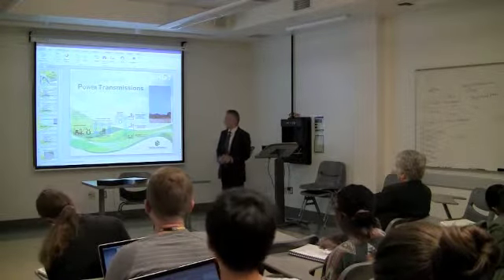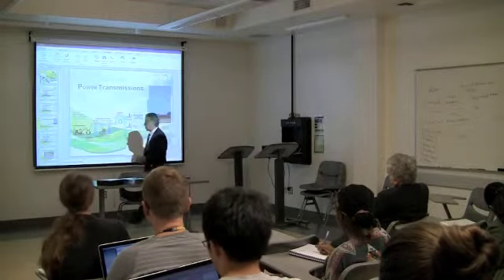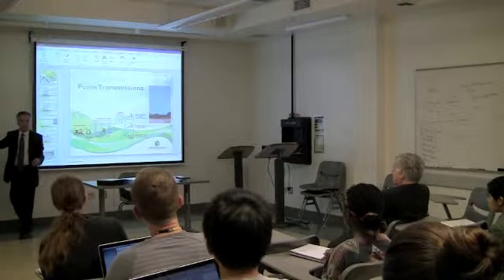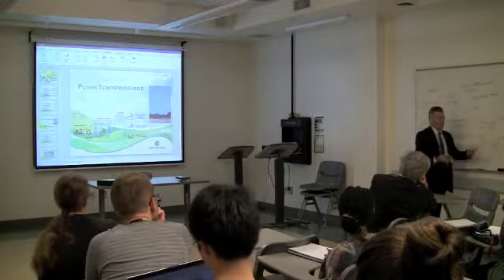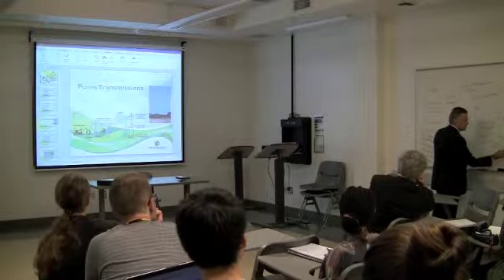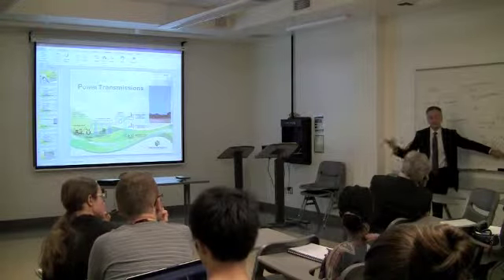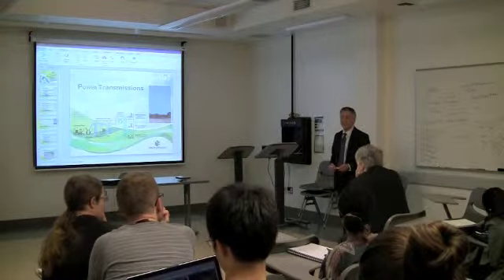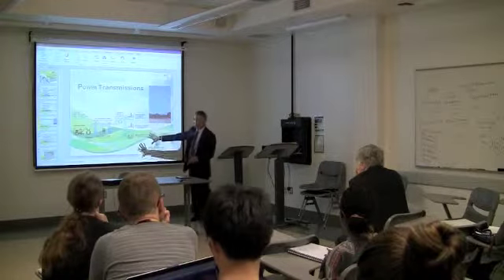Lecture 6 Part 6